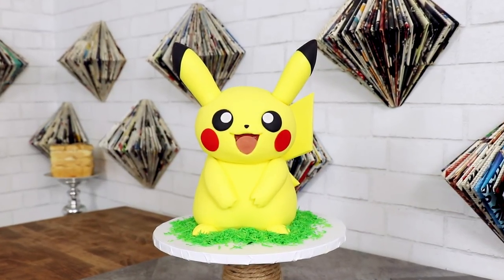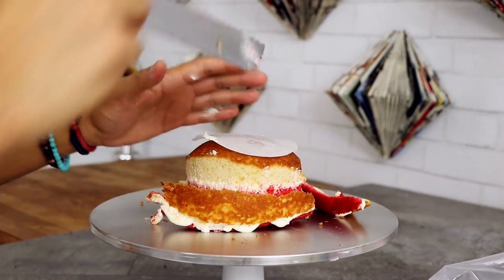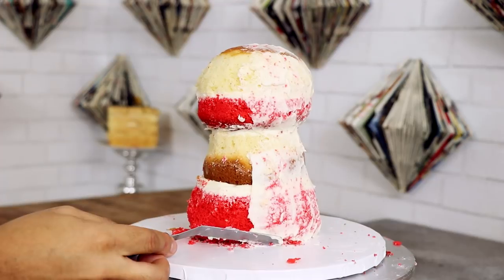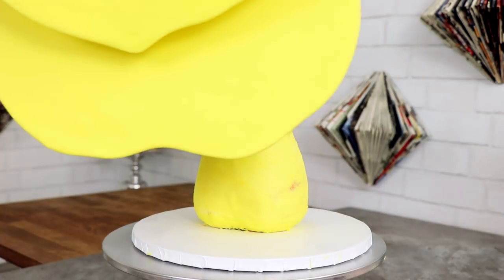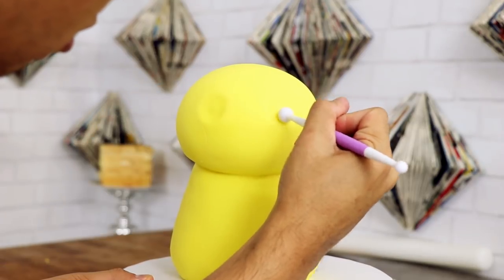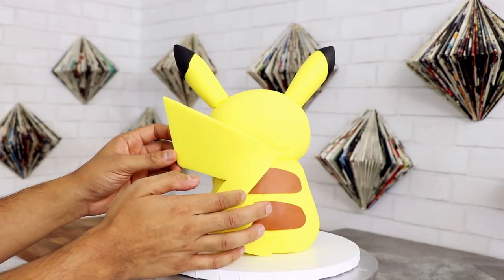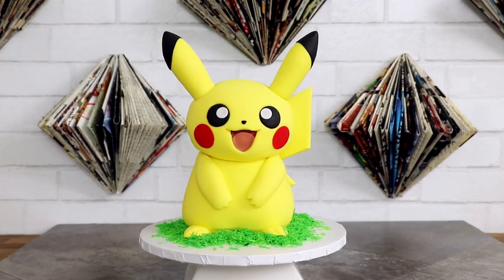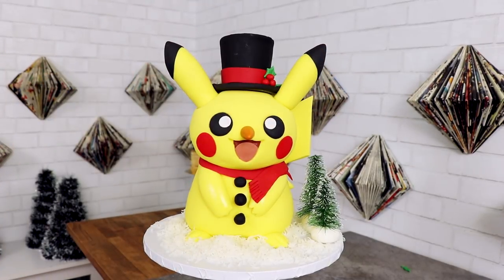Detective Pikachu Pokemon Cake | Birthday Party| Cake Art | Koalipops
Detective Pikachu is out! and to celebrate I created this awesome piece of Pokemon Cake art. its a great idea for a Pokemon party.

Can I decorate a                     Cake in under 30 min?